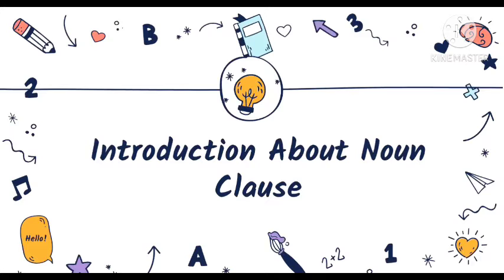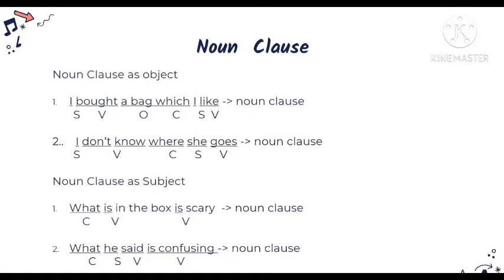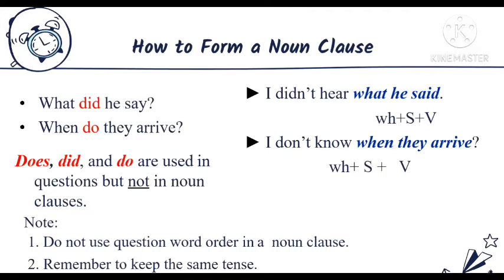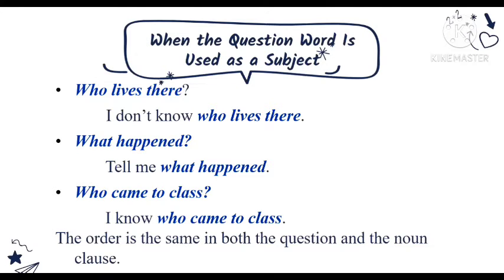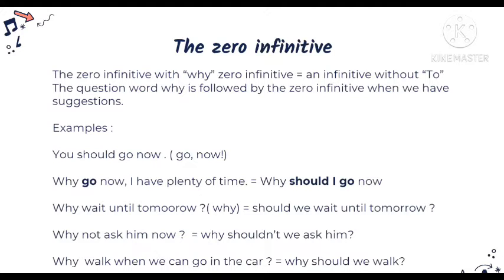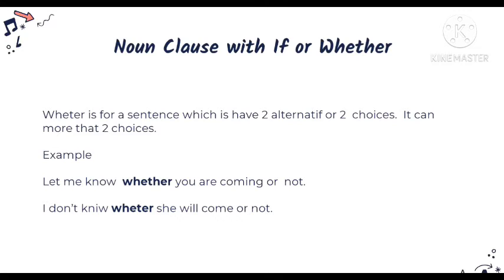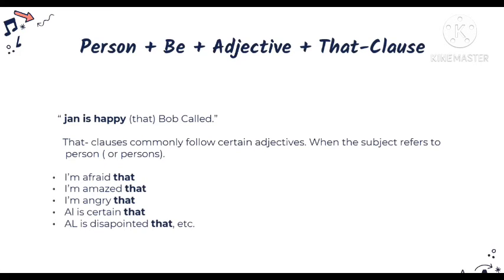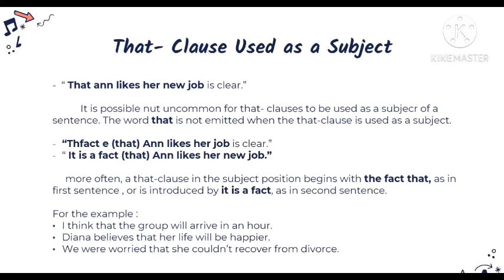Structure Assignment "Noun Clause"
Members:
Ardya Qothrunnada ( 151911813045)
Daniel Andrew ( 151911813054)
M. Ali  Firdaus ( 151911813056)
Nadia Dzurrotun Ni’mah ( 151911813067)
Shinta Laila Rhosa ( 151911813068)